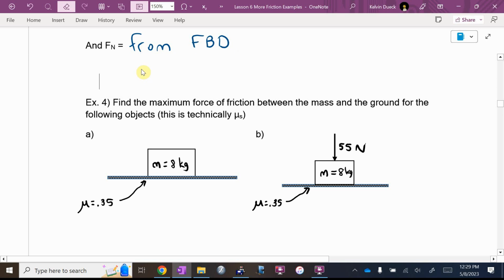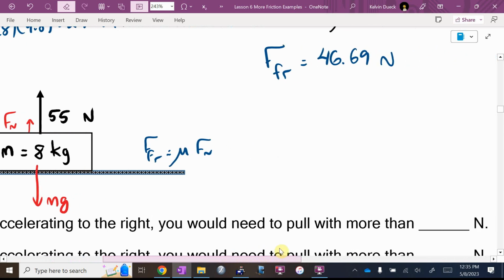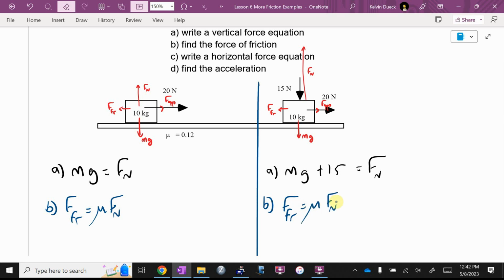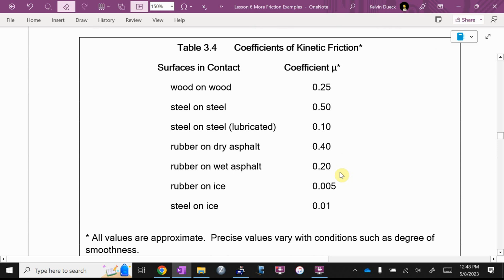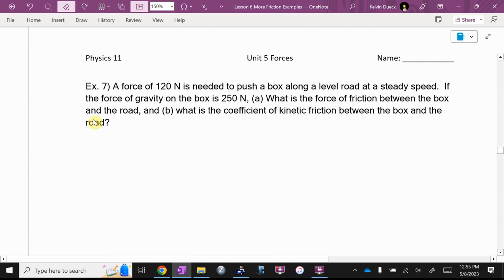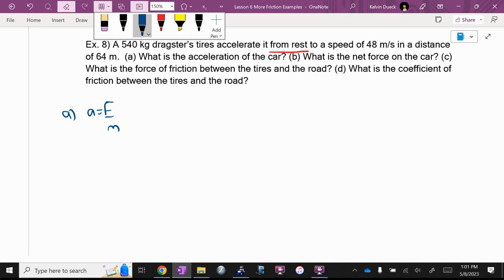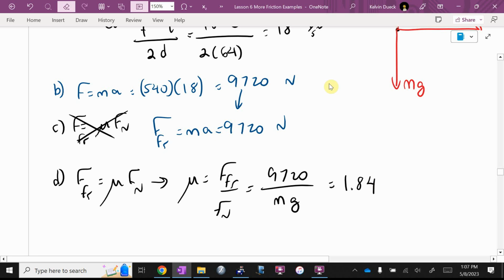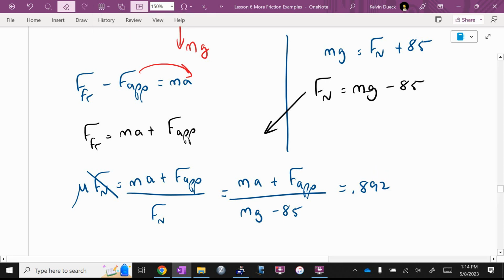Physics 11 U5L6 More Friction Examples (Part 2)